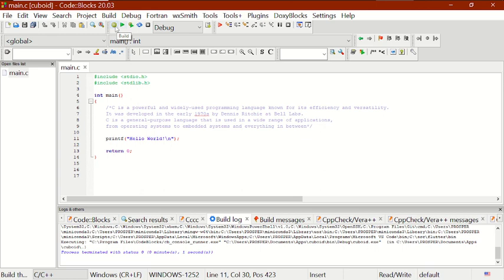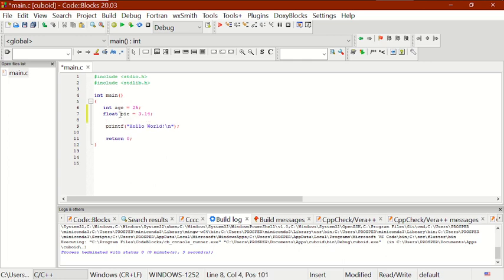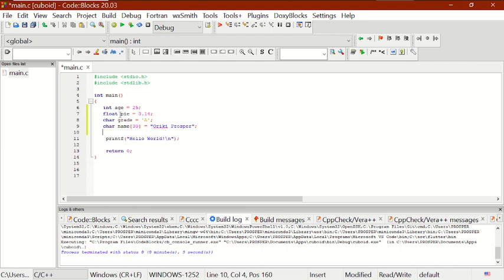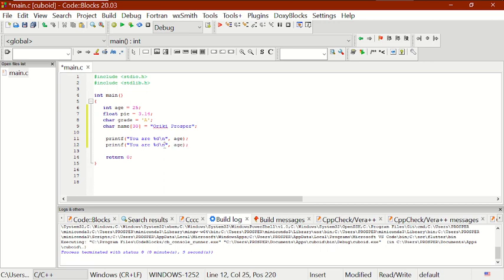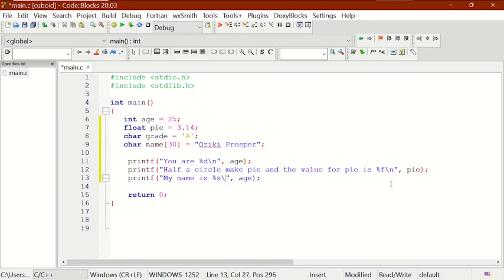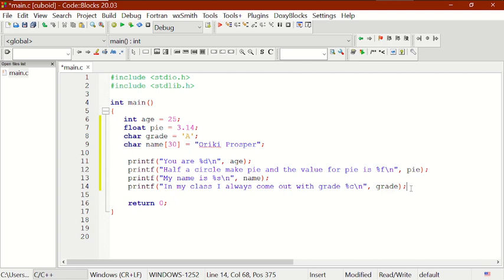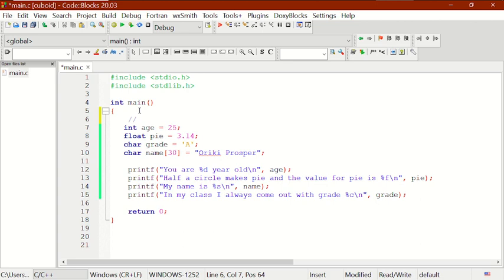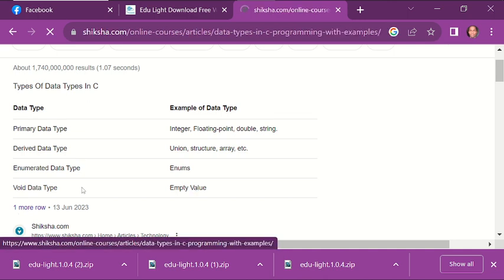introduction to C Programming Language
In this video, you will learn how to get started in the C Programming,
Data Type,
Variables,
Placeholders,
Print Function,
Scanf for input function,
Header files, etc.